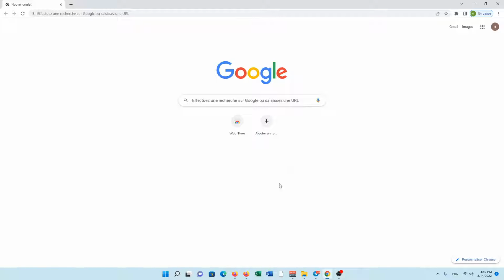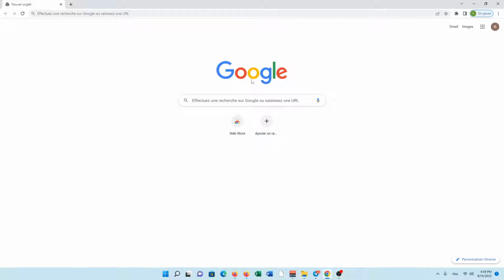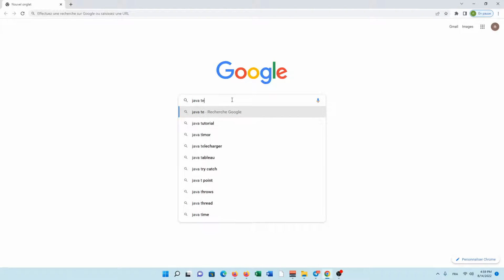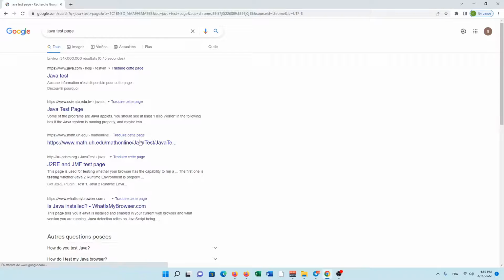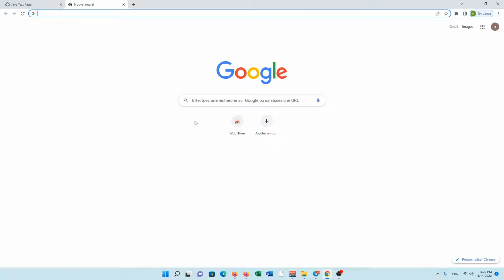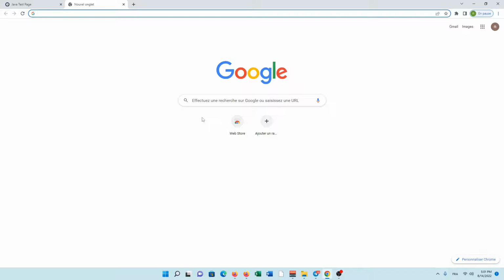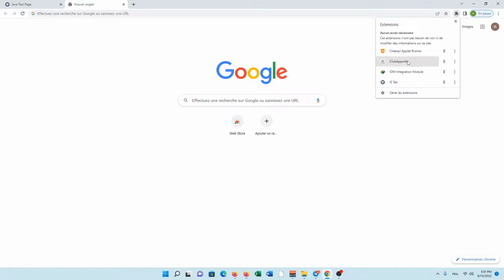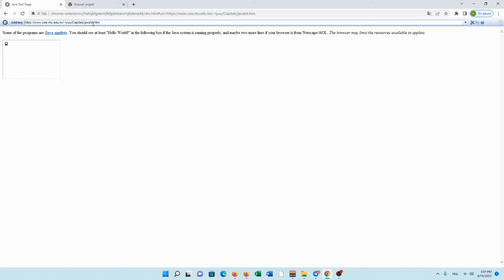How to enable java in chrome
Restart the Chrome browser and visit the Java version test You'll likely see the failure status page. Select the IE Tab icon in your browser menu to re-open the tab using the new extension.

Now you'll see the Java version successfully displayed.

Method number 2:

Install the CheerpJ Applet Runner Chrome extension. Once installed, the extension appears as a shield icon in the Chrome toolbar.

When you visit a page with a Java applet select the CheerpJ icon, then select Run Applets to enable the Java applets on the page.
run applets

Once enabled, you'll see all of the applets run inside your Chrome browser as they normally should.

Enable JavaScript in Chrome

    Click the Chrome menu button. ...
    Click the "Settings" menu item. ...
    Search for the JavaScript settings. ...
    Click "Site settings" ...
    Click the JavaScript settings item. ...
    Change the JavaScript setting. ...
    Use or block JavaScript only on certain websites.